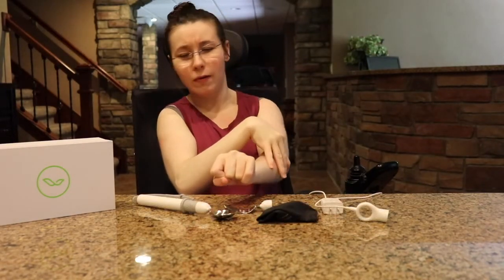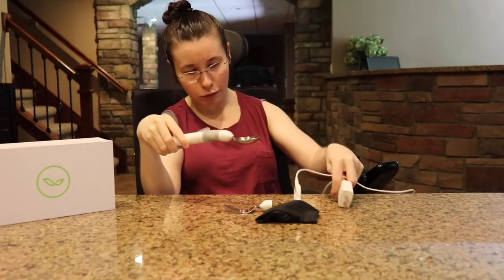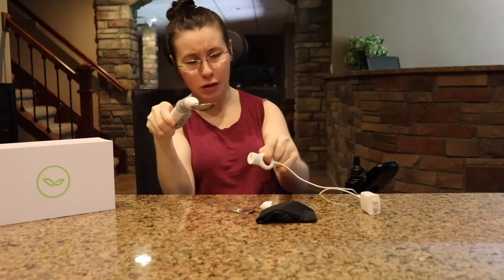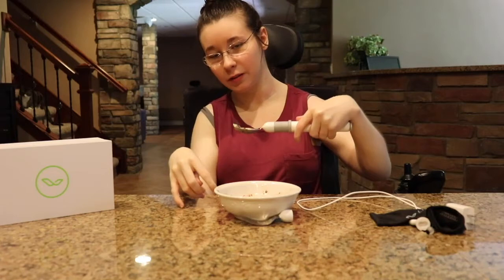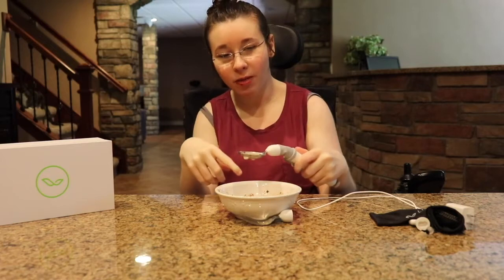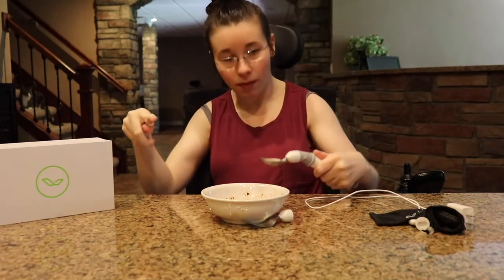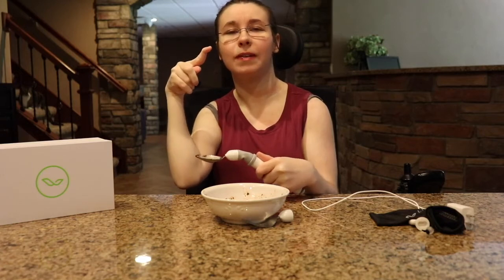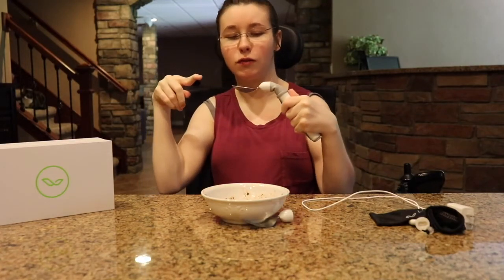Special needs utensil product review - Liftware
I review the Liftware utensil in this video and demonstrate using it.  I have chosen to repeat one of my older videos so that my newer subscribers can see it.  As always, I hope this is helpful to you.  I will link their website below.